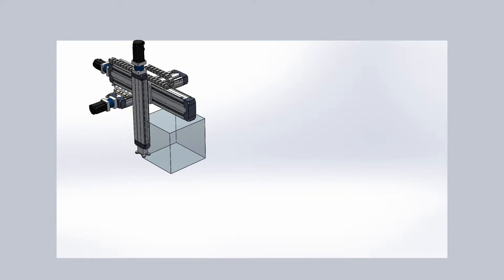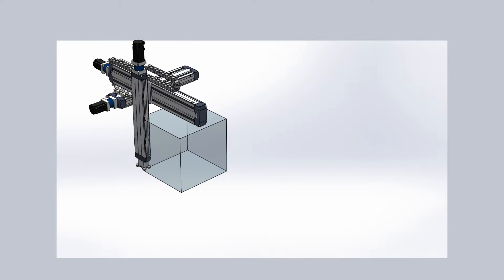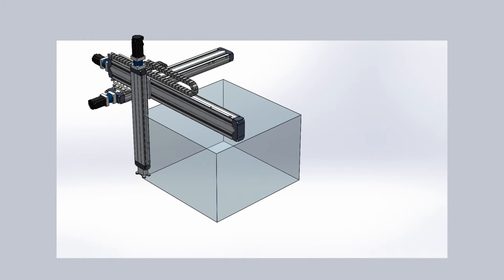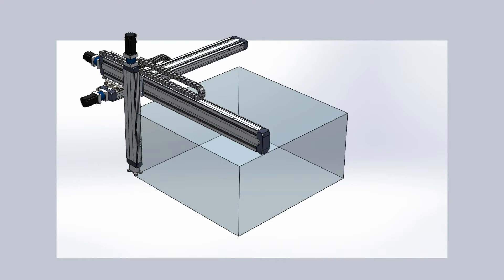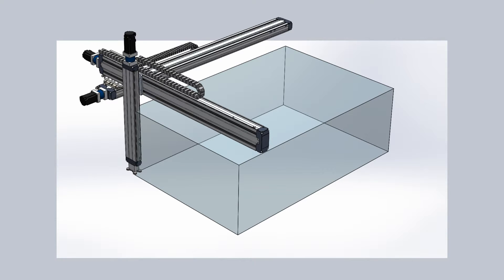Rollon Motion Box Cartesian Robot - 3-Axis Plug and Play Motion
Motion Box is a 3-axis Cartesian robot system that will move a defined distance, with a defined load, in a defined amount of time.

It can be ordered with one part number, from one vendor with the assurance that everything will fit together and work together. You get a complete 3-axis motion system, from the HMI to the Ethernet connection, and we manage everything in between.

The pre-engineered, pre-assembled, and pre-tested Motion Box system eliminates potential failure points that you face when building a system yourself.